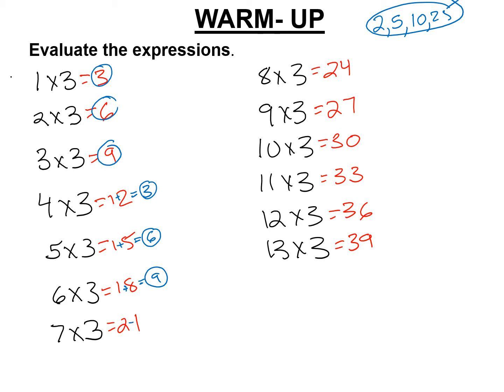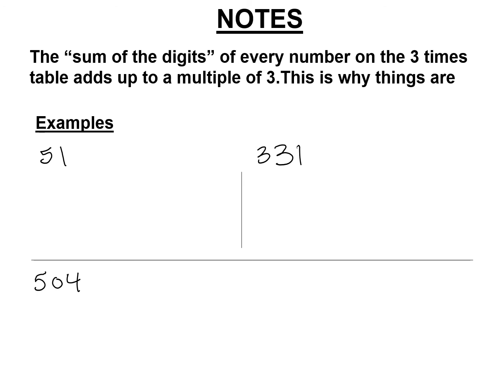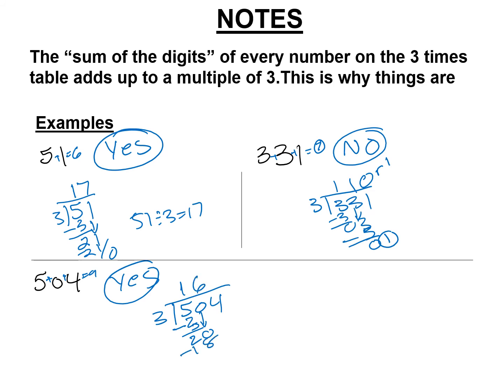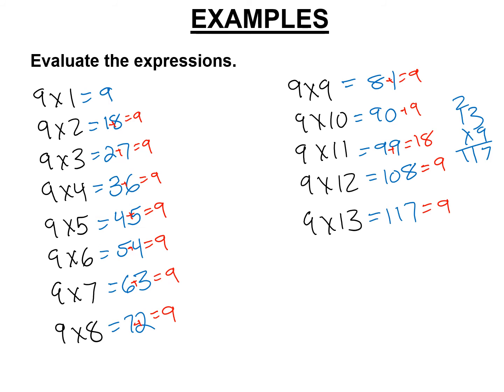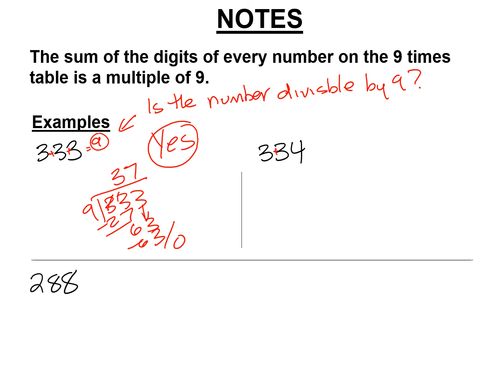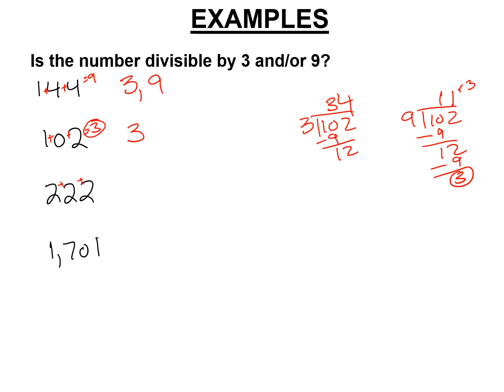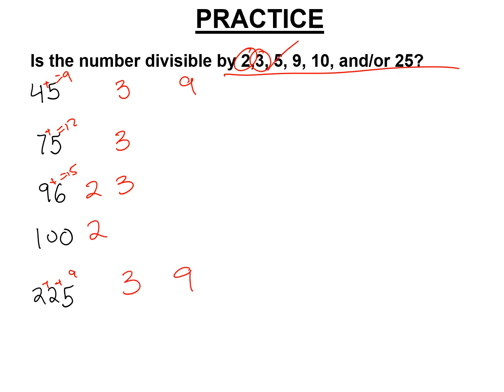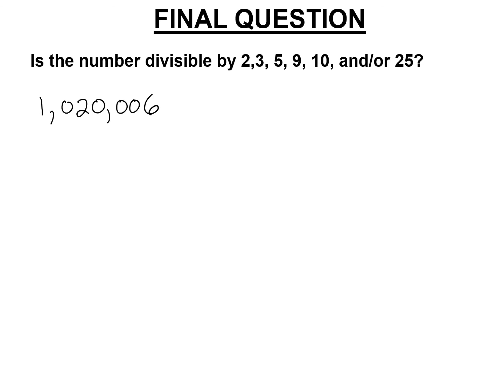1 5 Divisibility by 3 or 9